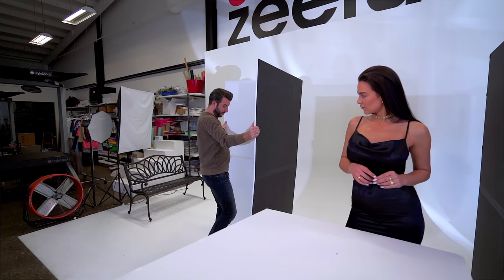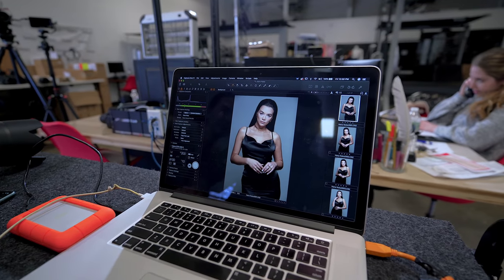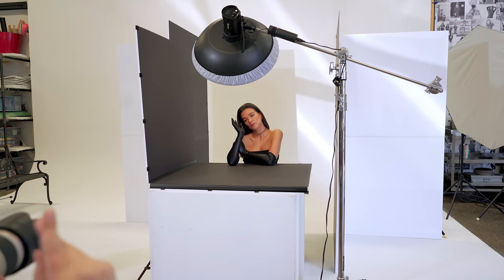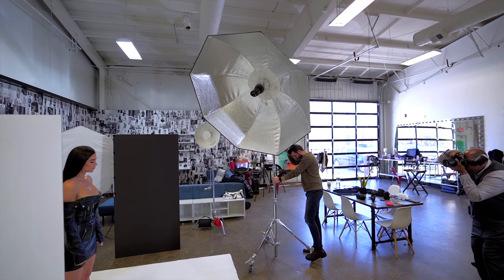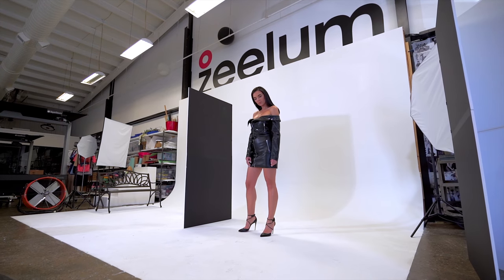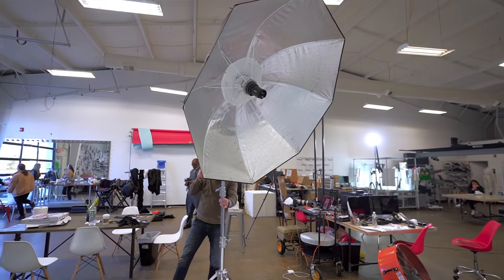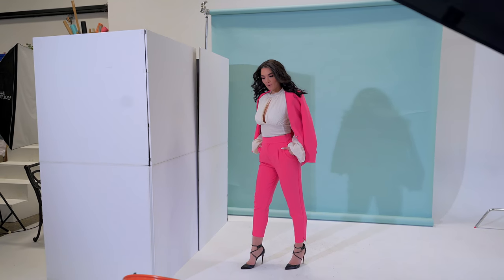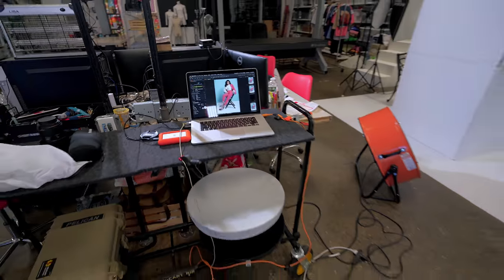High End Fashion Photography With Fiton Gjonbalaj